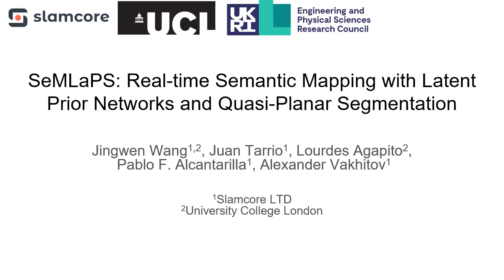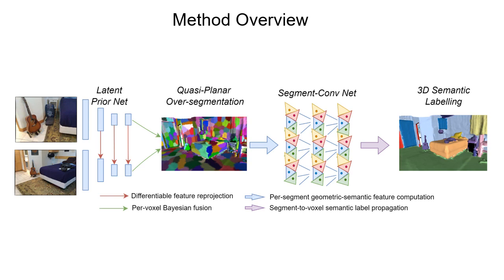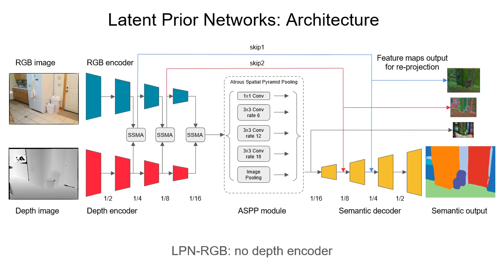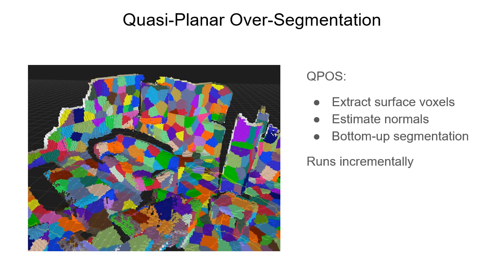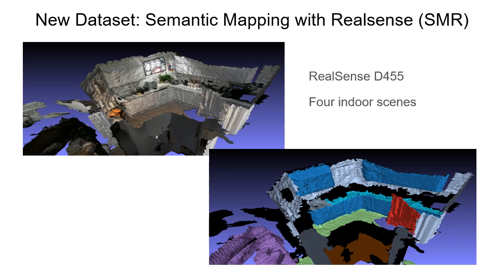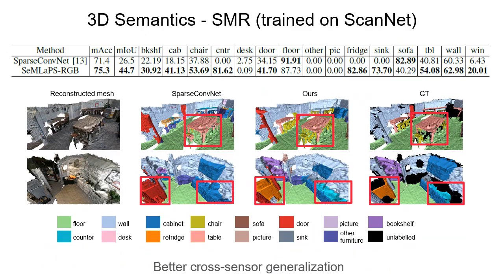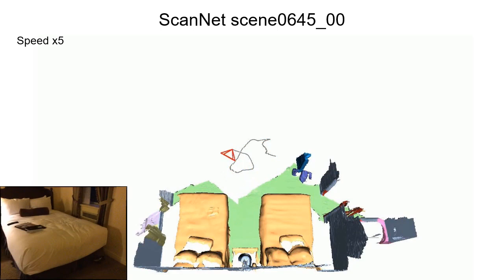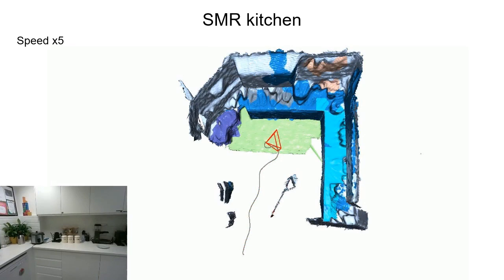SeMLaPS: Real time Semantic Mapping with Latent Prior Networks and Quasi Planar Segmentation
Authors: Jingwen Wang, Juan Tarrio, Lourdes Agapito, Pablo F. Alcantarilla, Alexander Vakhitov
Organisation: UCL and Slamcore LTD